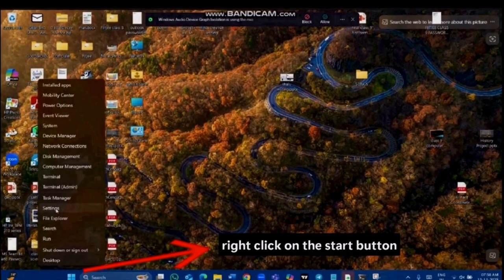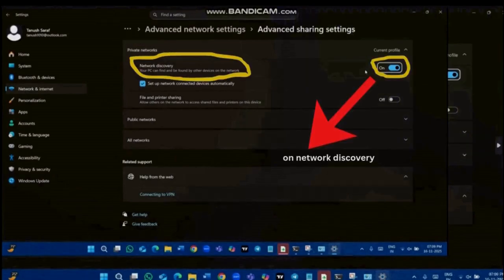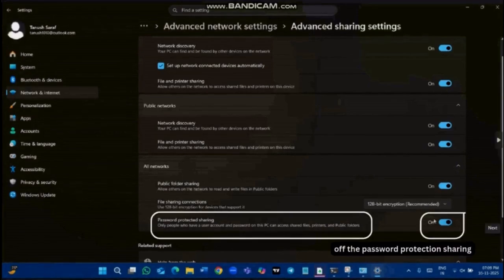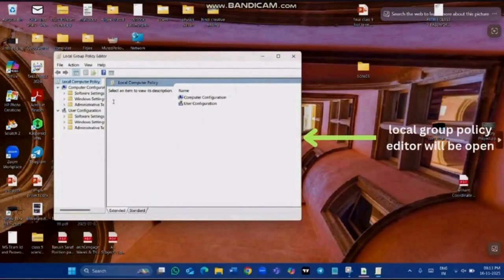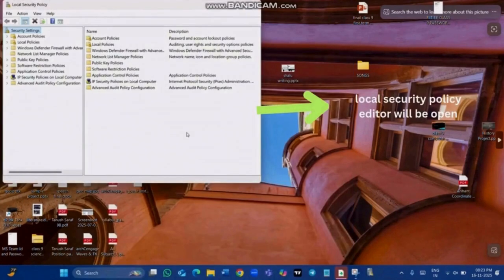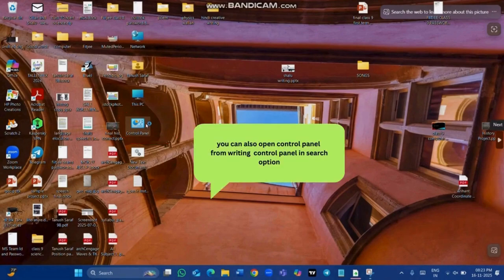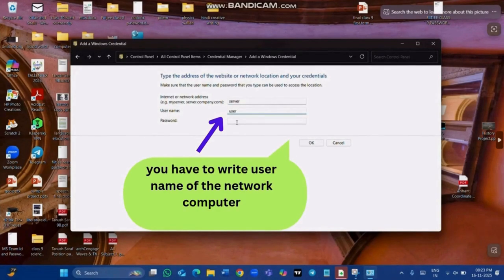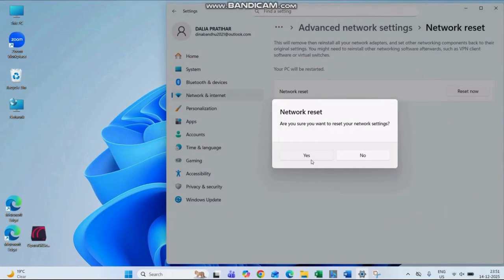How to Fix Windows 11 Cannot Access Other Computers on the Same Network(latest 2025 )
In this video, we will show you how to fix the issue where a Windows 11 computer cannot access other computers on the same network. Many users face this problem while trying to open shared folders, access files, or view other PCs in Network settings.

We will explain the possible reasons behind this network sharing problem and provide step-by-step solutions to help you fix it easily. This video is helpful for home users, office networks, and small business setups.
link of the video "how to enable GPEDIT.MSC in windows 11 home version